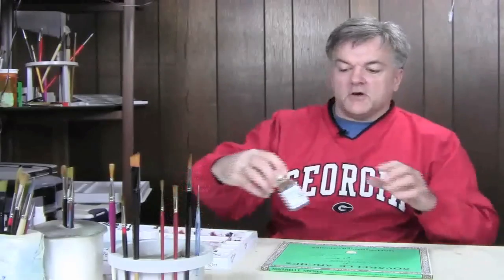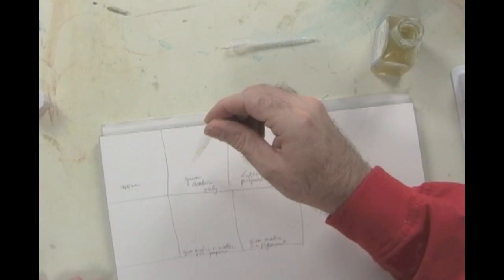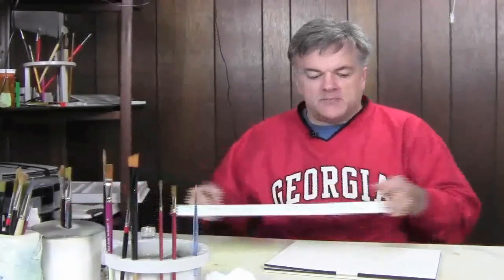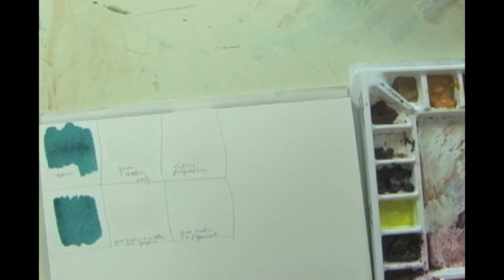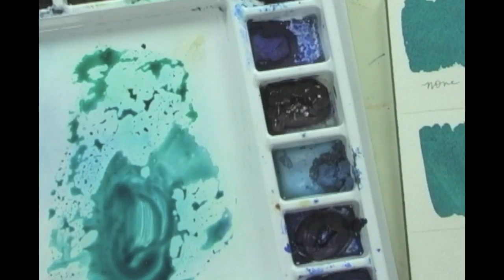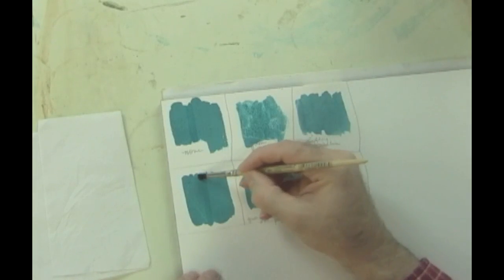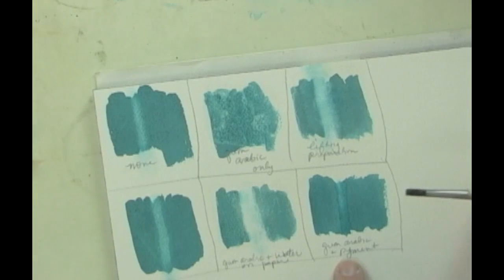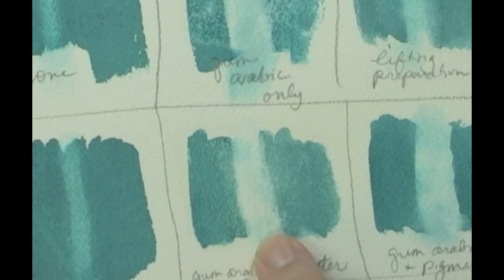Painting Watercolors- Gum Arabic vs. Lifting Preparation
Watercolors can be intimidating to a beginner as one can't correct any mistakes so easily.  Using Gum Arabic or Lifting Preparation will help to make corrections if needed.